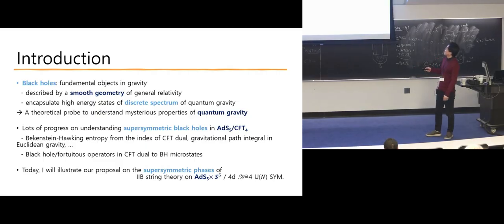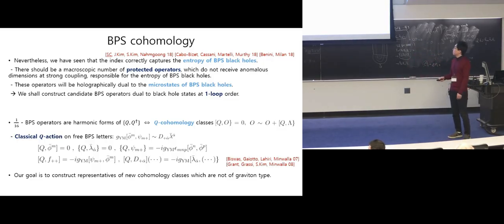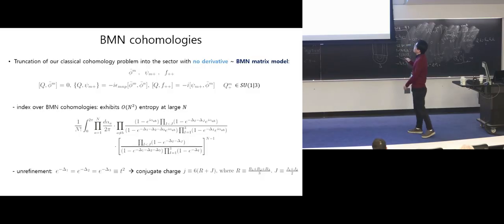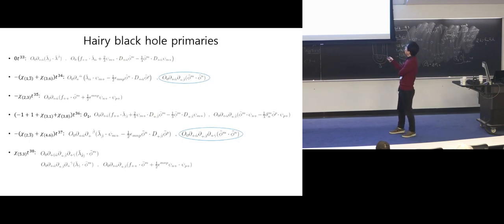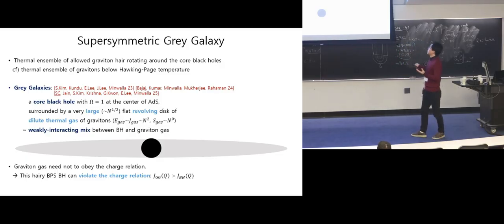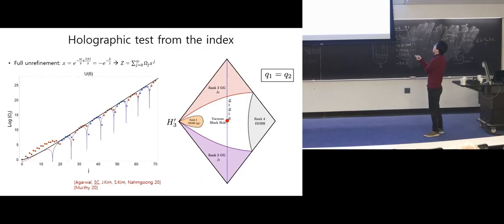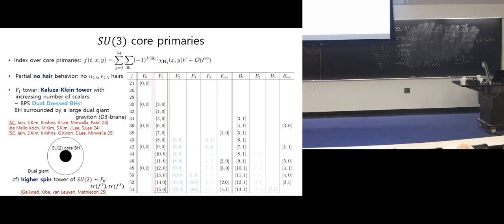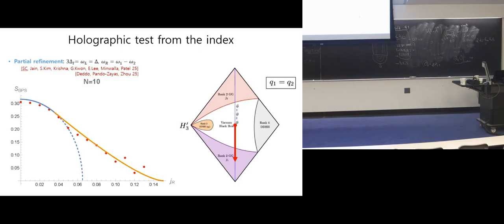Day 3: Fortuity and hairy black holes in AdS - Sunjin Choi (Kavli IPMU)